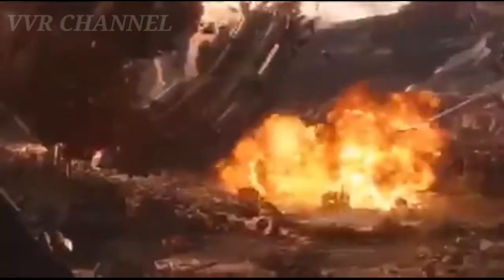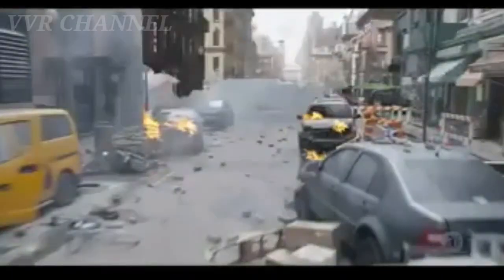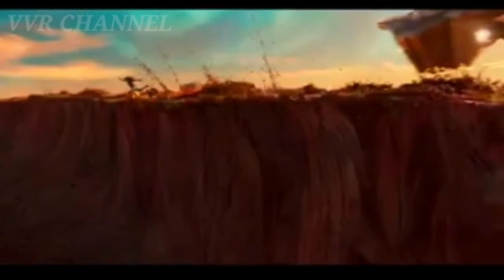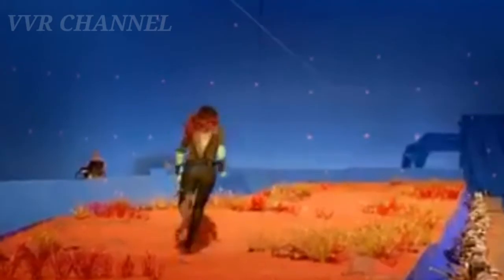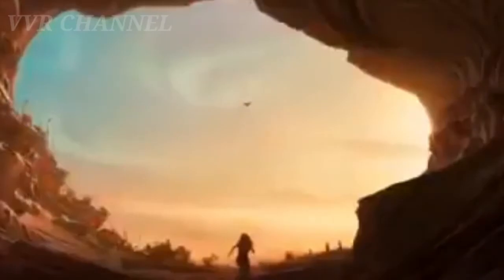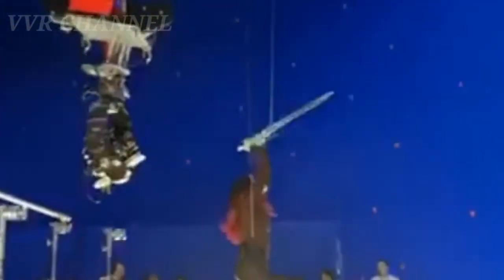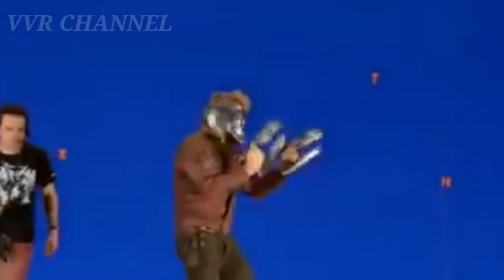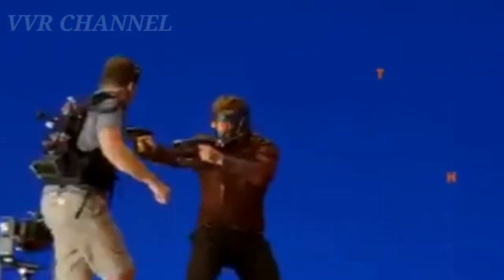Movies That Look Nothing Like Youd Expect Before Special Effects / vvr /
Video Guide to Movies That Look Nothing Like Youd Expect Before Special Effects /
Movies That Look Nothing Like Youd Expect Before Special Effects /
Expect Before Special Effects /
Special Effects /
Before Special Effects /